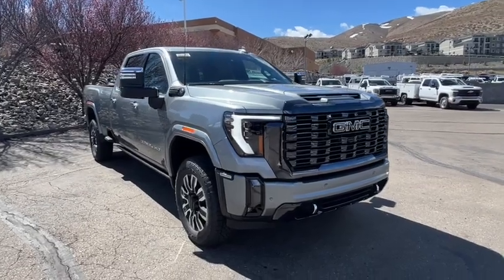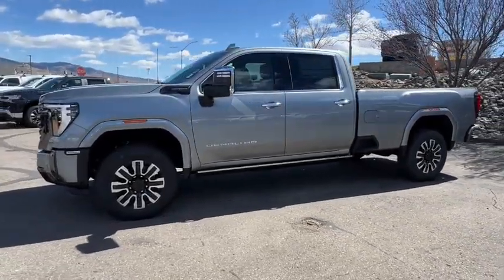2024 GMC Sierra_3500HD Denali Ultimate NV Carson City, Reno, Fernley, Lake Tahoe, Northern Neva...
New 2024 GMC Sierra_3500HD Denali Ultimate available at Michael Hohl GM Superstore located in 3700 S. Carson St, Carson City, NV, 89701. Servicing the Carson City, Reno, Fernley, Lake Tahoe, Northern Nevada area.
Please mention the stock GG24285 when you contact the dealership for this vehicle.